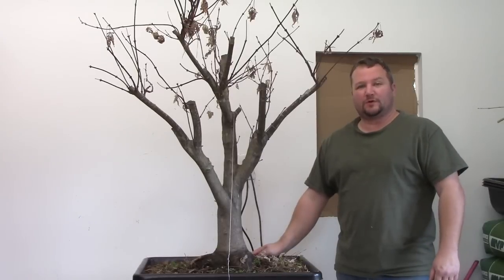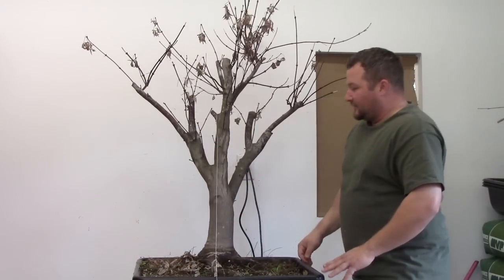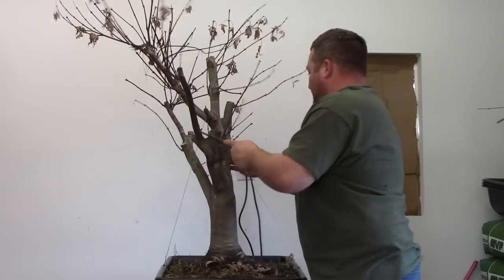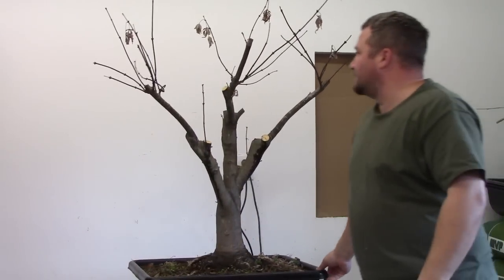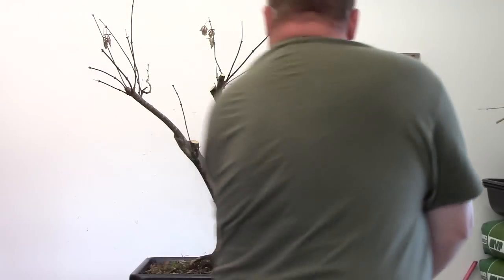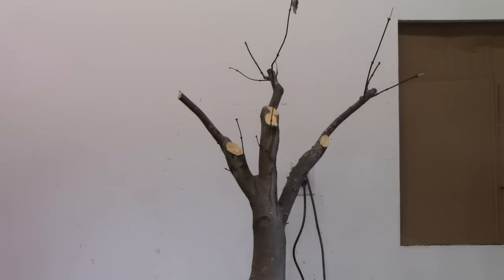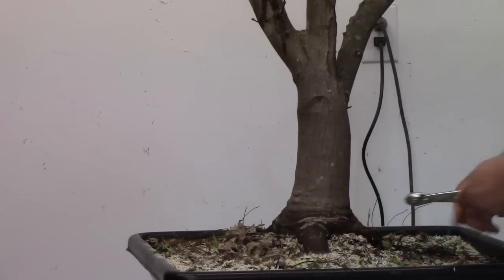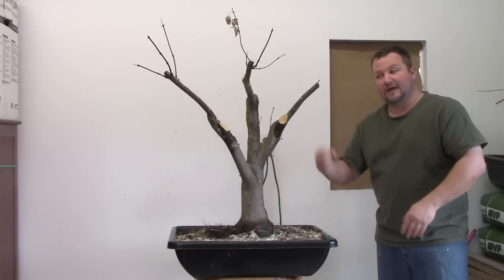Japanese maple fire glow spring 2015